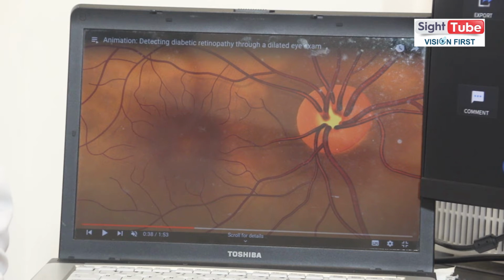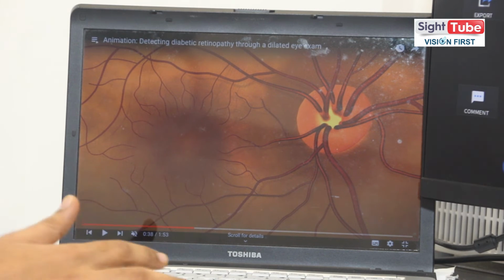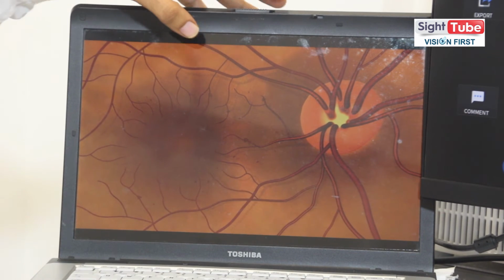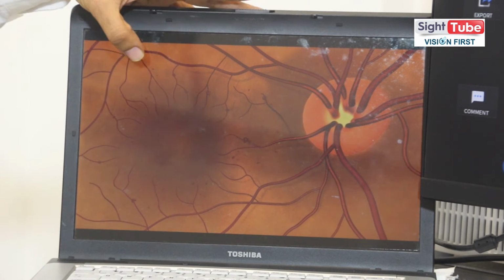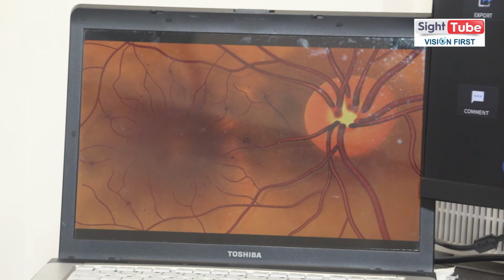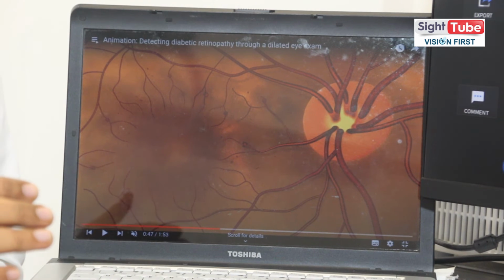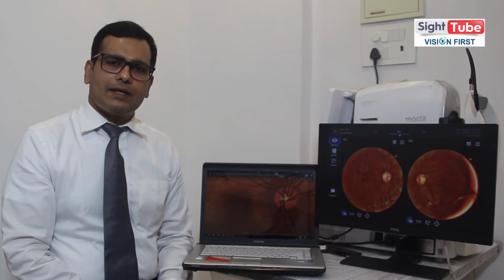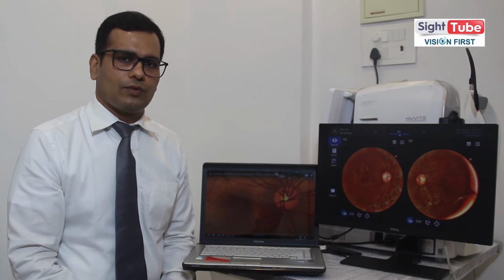Dr. Amit H Palkar